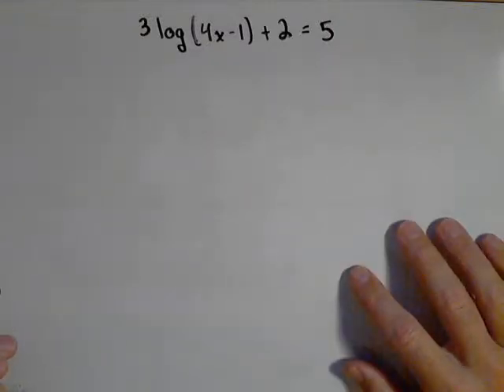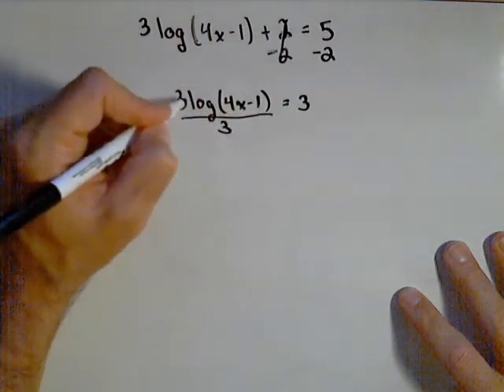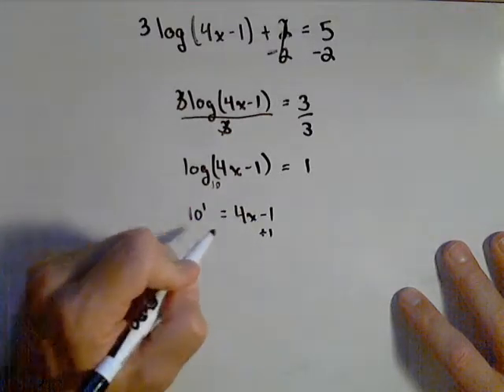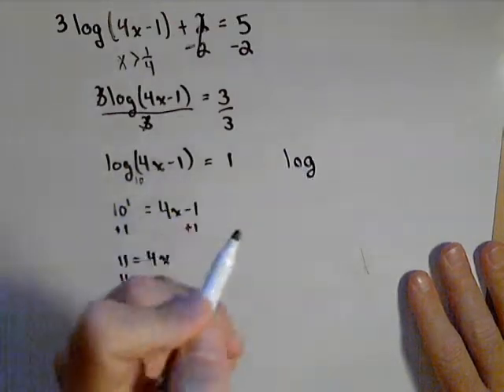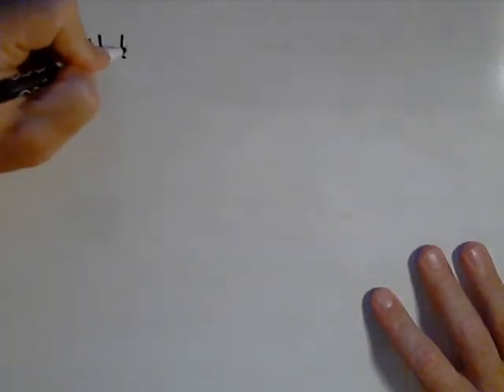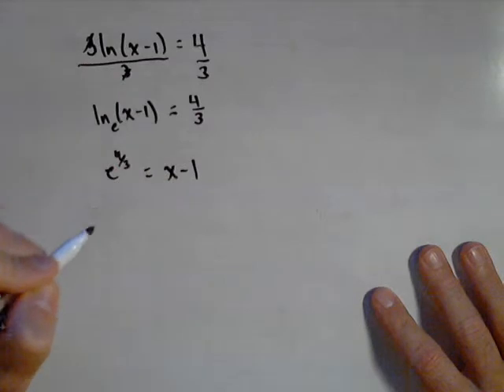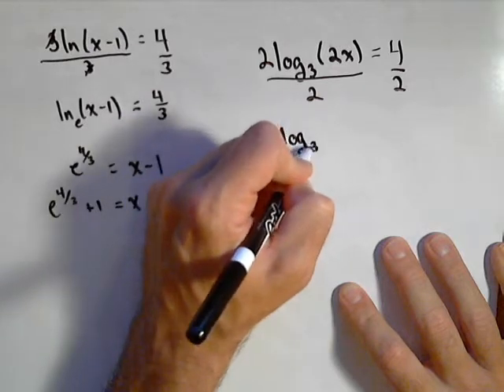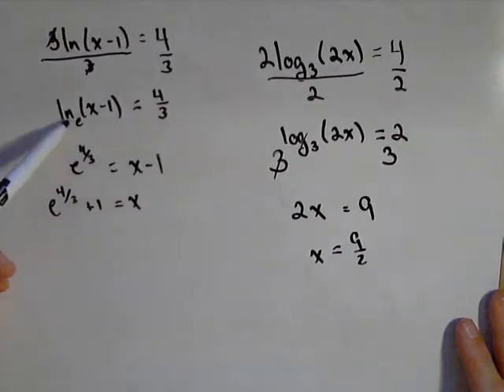Solving a Logarithmic Equation - Natural Log